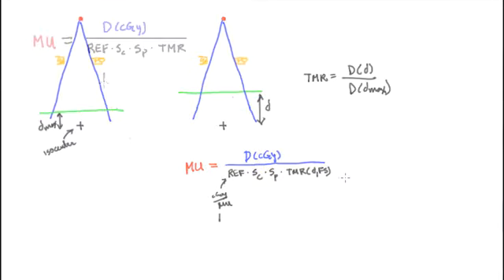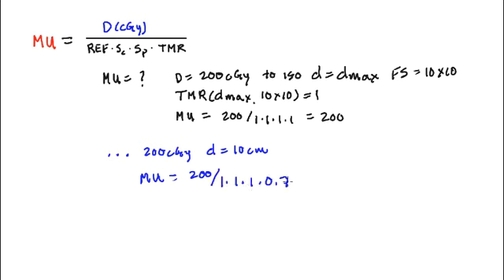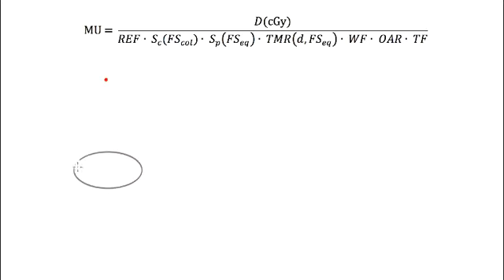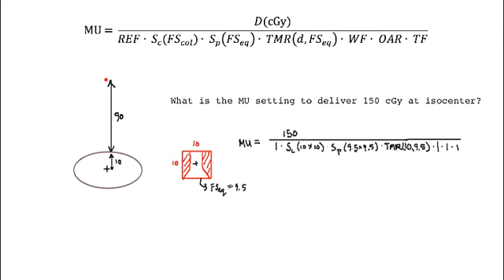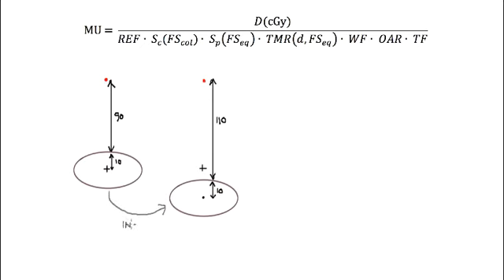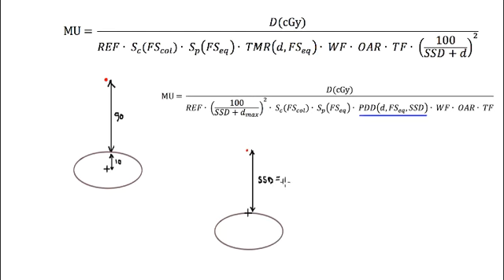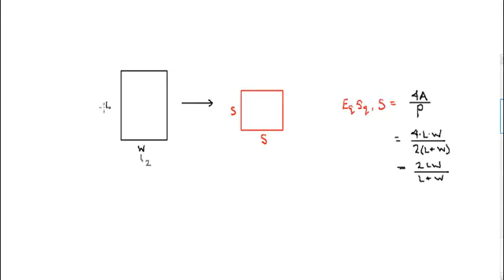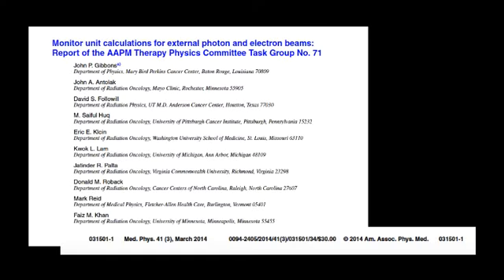MedPhys - 11.2 - TMR and Dose Calculations: MU calculations.